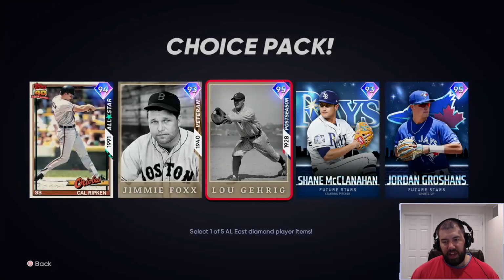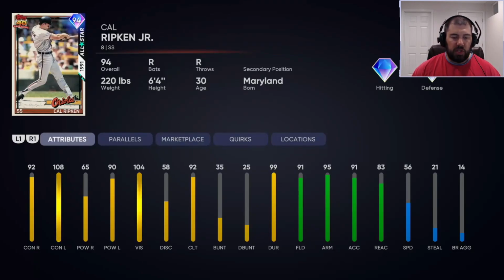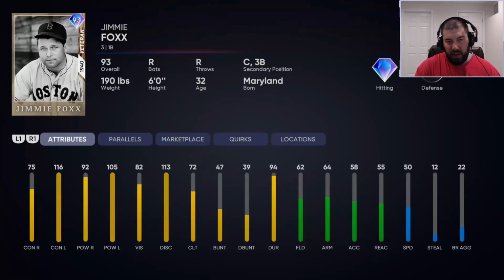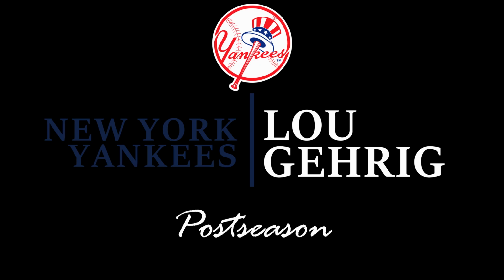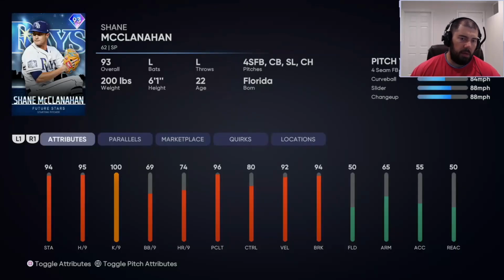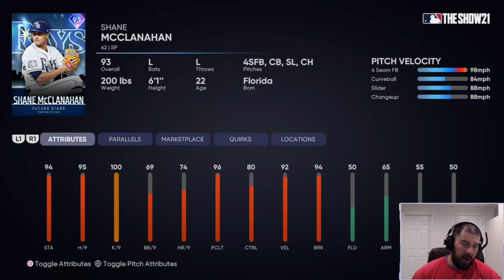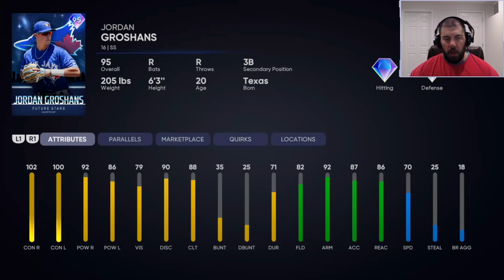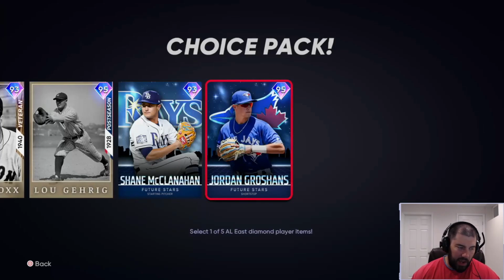AL EAST SEASON 2 TEAM AFFINITY PLAYER REVIEW | MLB THE SHOW 21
The AL West Season 2 Team Affinity reward path has some of the best mid-90s players in the game and this video gives an in-depth review of each of the cards and a Chewie Rating.  The five AL East Season 2 cards are 94 OVR Veteran Cal Ripken Jr., 93 OVR Veteran Jimmie Foxx, 93 OVR Future Stars Shane McClanahan, 95 OVR Postseason Lou Gehrig, and 95 OVR Future Stars Jordan Groshans.  What do you guys think about these five cards?  Which one is your favorite? Have a great day and be safe!!